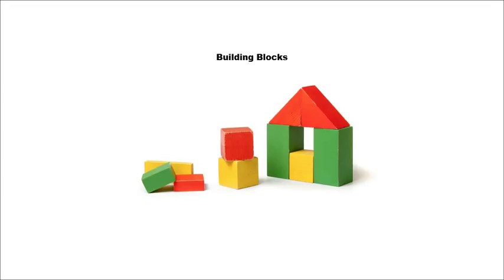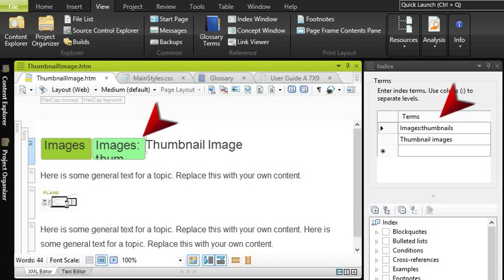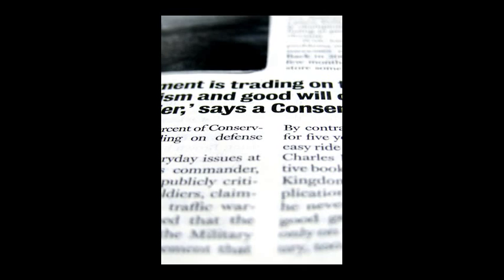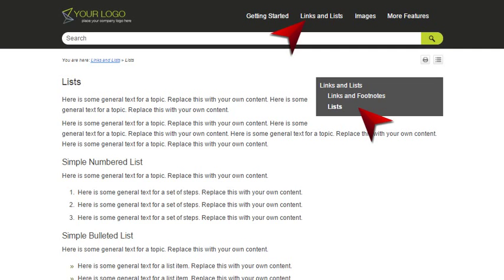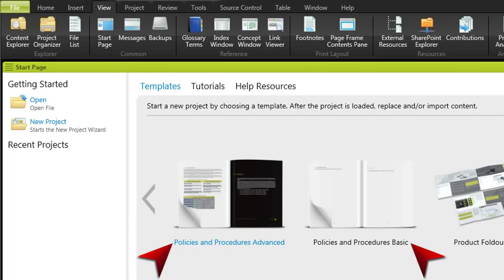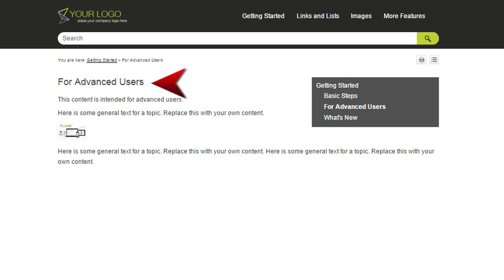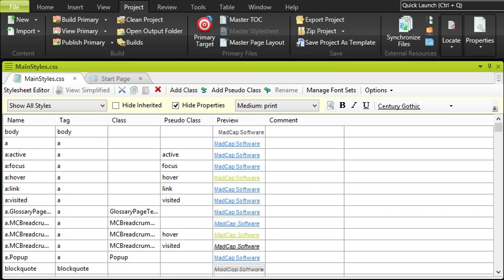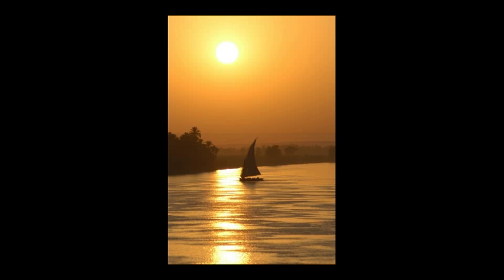Content Reuse and Other Important Things in MadCap Flare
Learn more about content reuse and other important concepts in MadCap Flare.